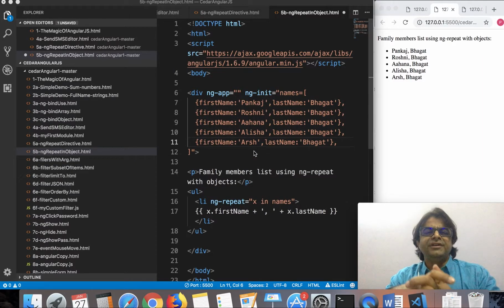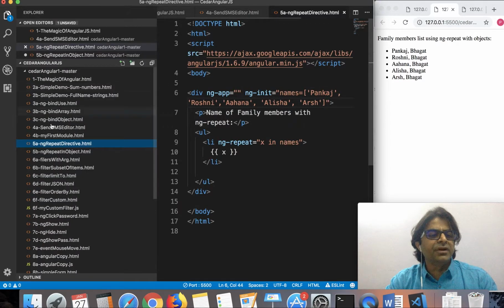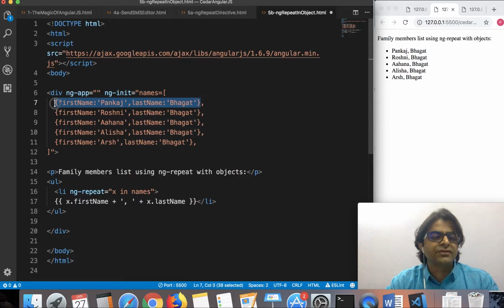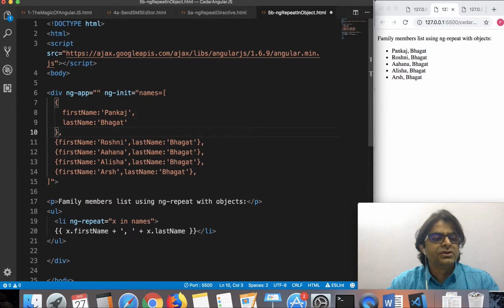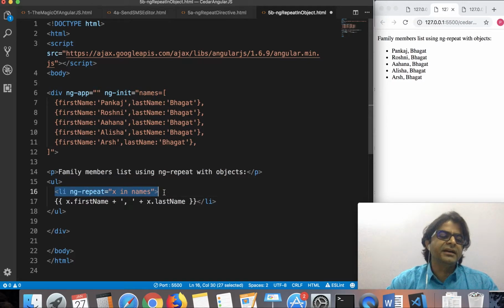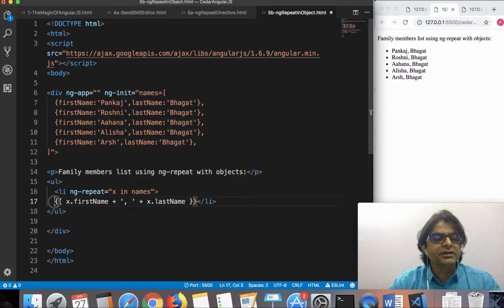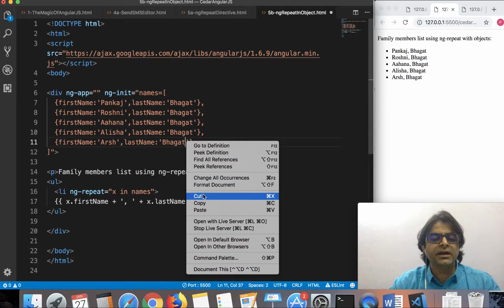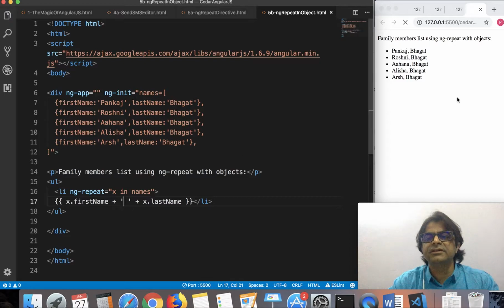5b ng repeat in Objects